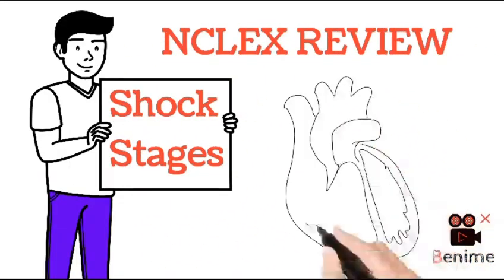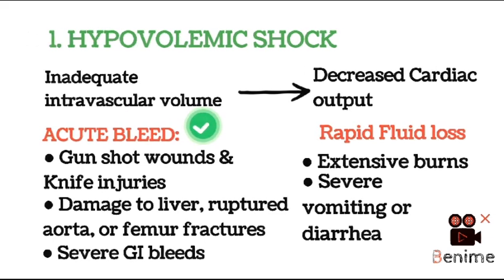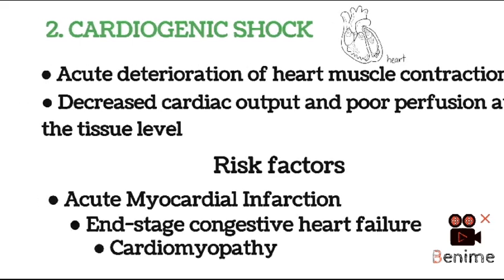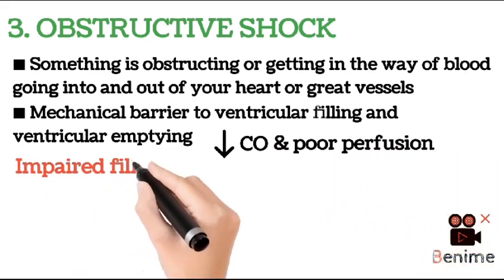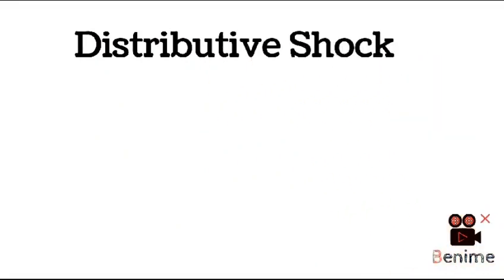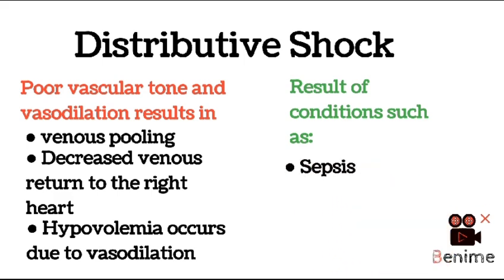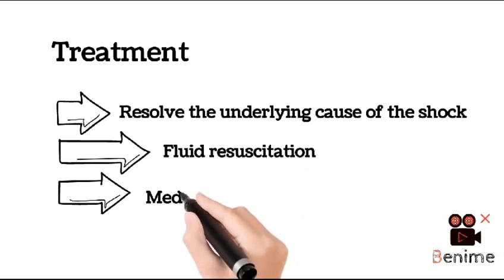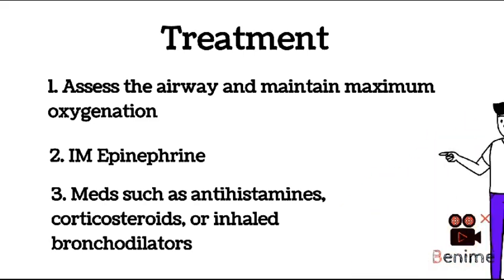Types of Shock || MADE EASY for nursing students || NCLEX REVIEW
Welcome to our informative nursing lecture on "Understanding Types of Shock." In this in-depth educational video, we delve into the various types of shock, their underlying causes, clinical manifestations, and critical management strategies that every nurse should know.

Shock is a life-threatening condition that occurs when the body's vital organs do not receive enough oxygen and nutrients due to inadequate perfusion. Throughout this lecture, our expert nurse educator will guide you through the four major types of shock:

Hypovolemic Shock: This type of shock occurs when there is a significant loss of blood or fluids, leading to decreased circulating volume. We will explore the common causes, such as hemorrhage, dehydration, and fluid loss, and discuss essential interventions to stabilize the patient.

Cardiogenic Shock: Learn about the heart's critical role in pumping blood effectively to meet the body's demands. Understand the pathophysiology of cardiogenic shock, including conditions like myocardial infarction and heart failure, and how nurses can assist in enhancing cardiac function.

Distributive Shock: Dive into the fascinating world of distributive shock, which encompasses three subtypes - septic shock, anaphylactic shock, and neurogenic shock. Discover the unique characteristics of each and the prompt interventions needed to reverse the condition.

Obstructive Shock: Find out how mechanical obstructions in the circulatory system can lead to decreased blood flow and result in obstructive shock. Learn about common causes like pulmonary embolism and cardiac tamponade, along with nursing actions to relieve the obstruction and restore perfusion.